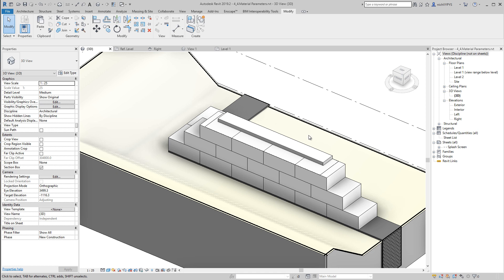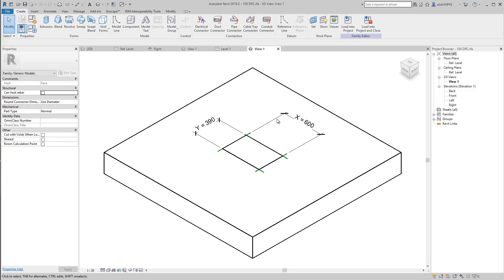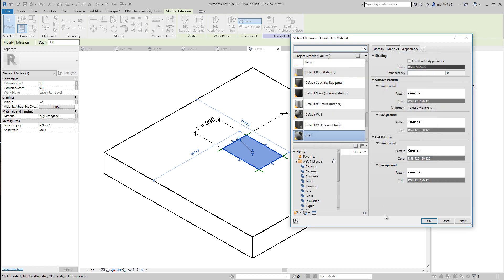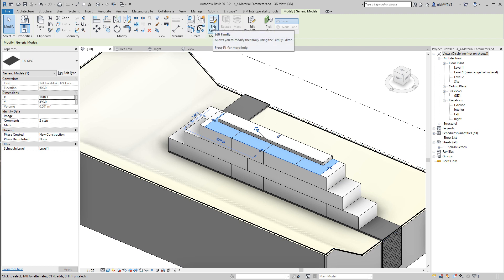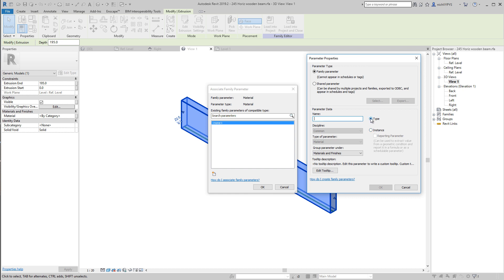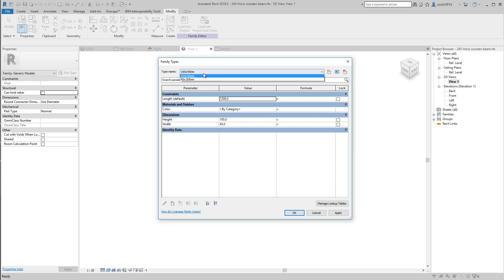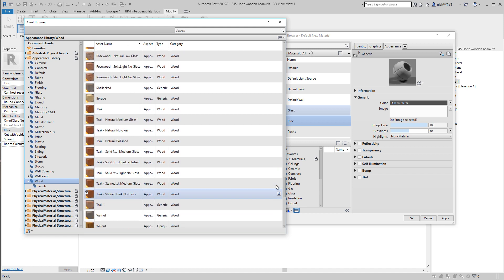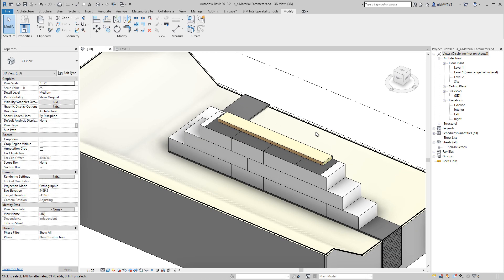4. Material Parameters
a. Constraits materials
 b. Parameter materials